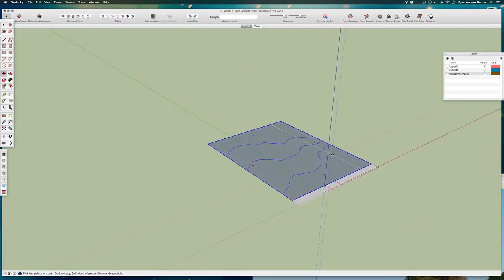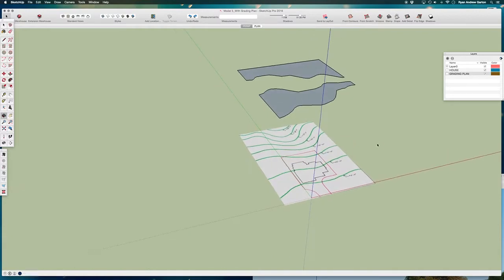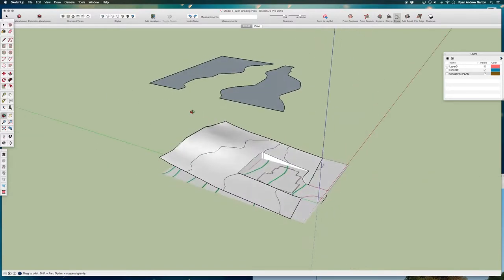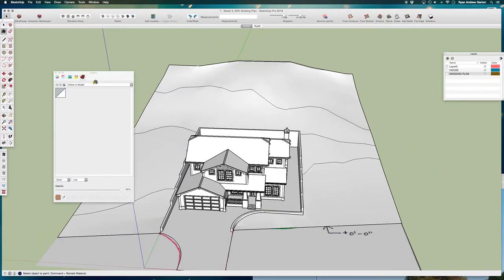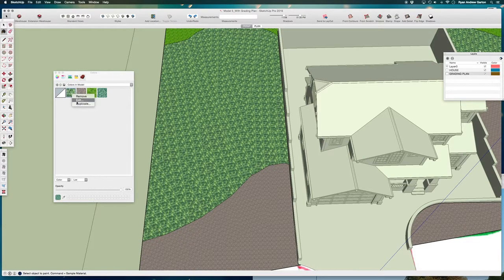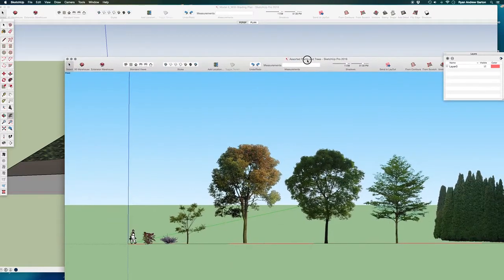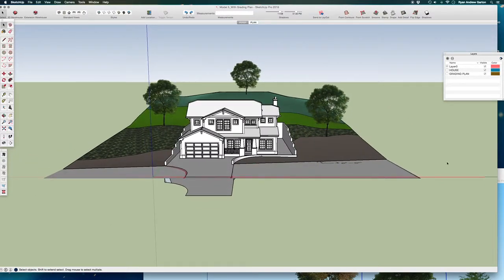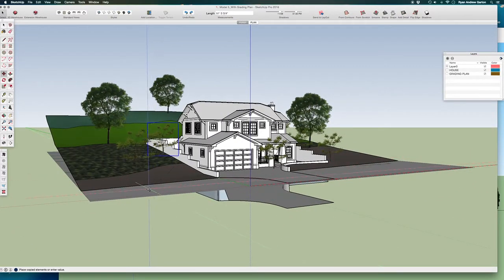05 Model 5 Video 9 Assignment 5